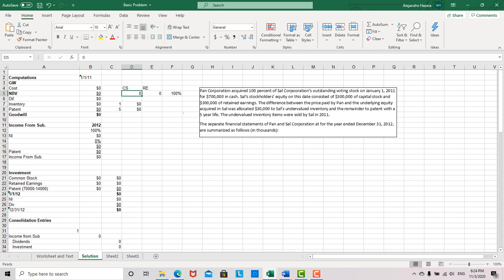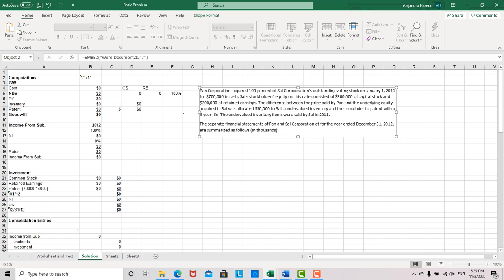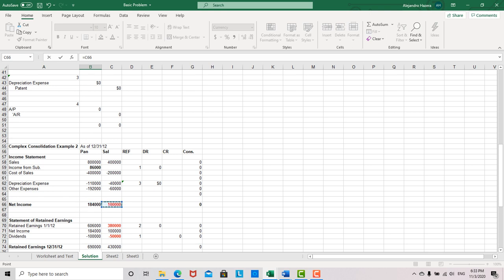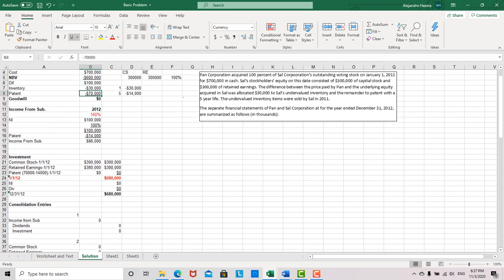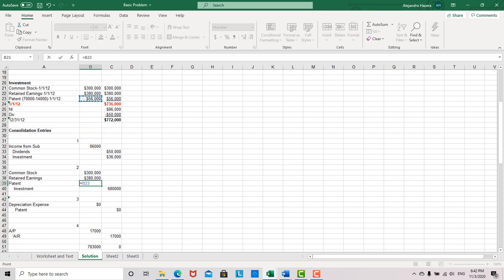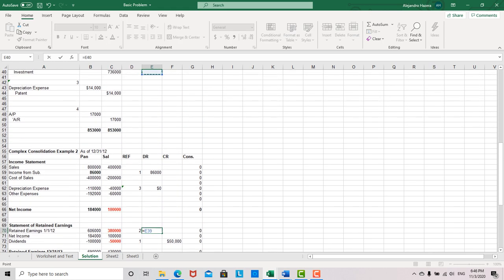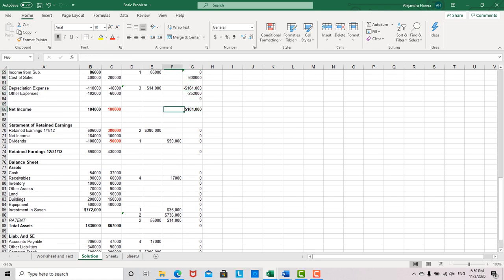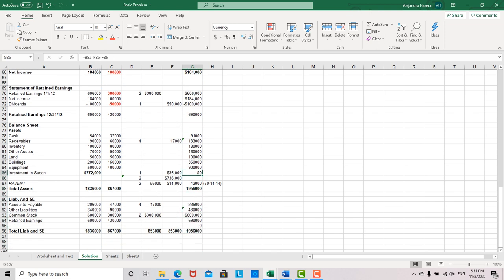BUS 402 M4 5 Cons Sub to Acq (No Eq Method shown)